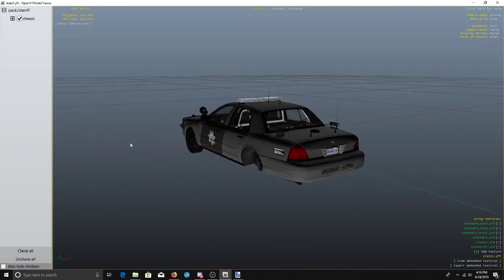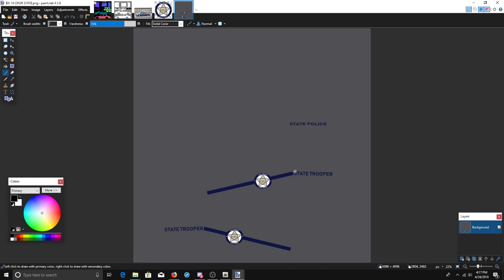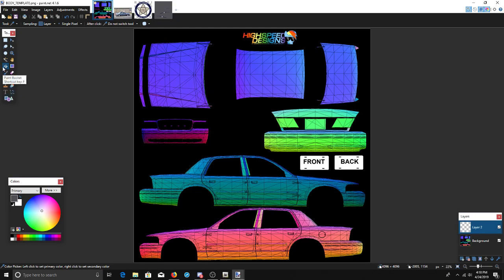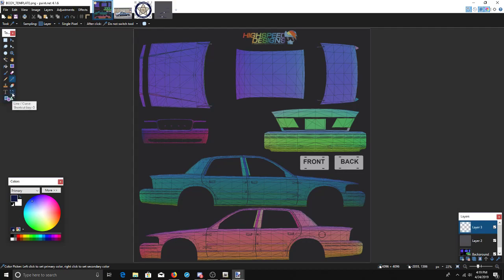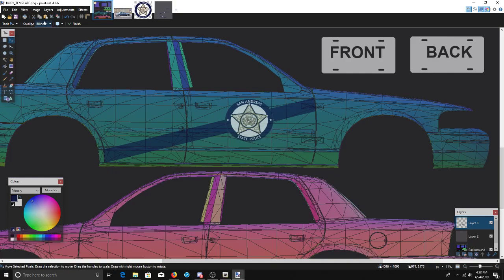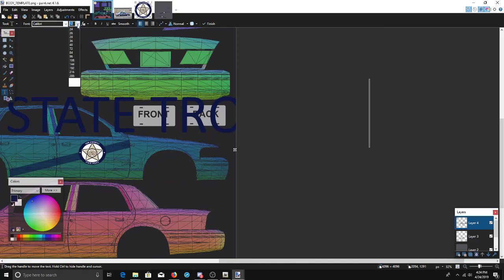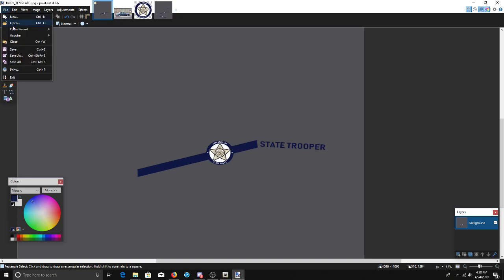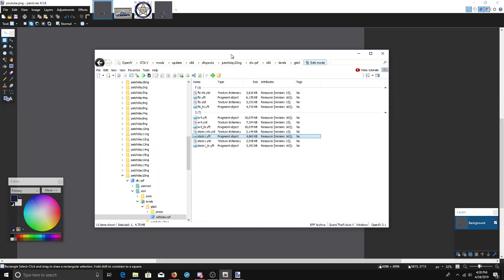Skinning Police Vehicles for GTA V.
As most have requested here is a video I made detailing how I skin cars for GTA V, and FIVE M. I am not an expert in any means, however this is a great hobby of mine and something I enjoy doing. Thank you for the support.